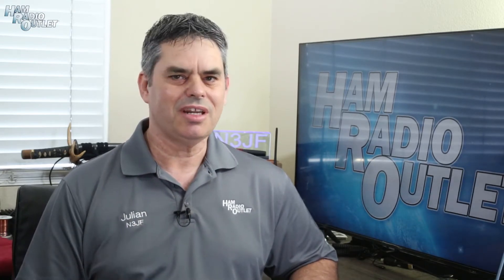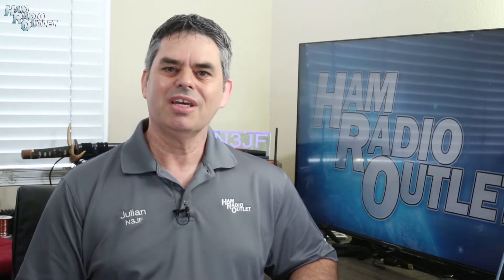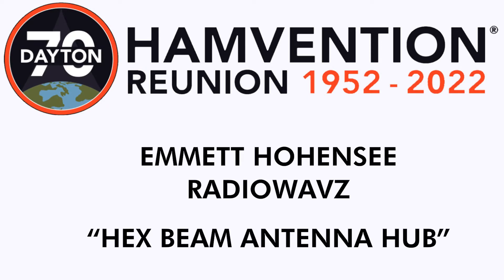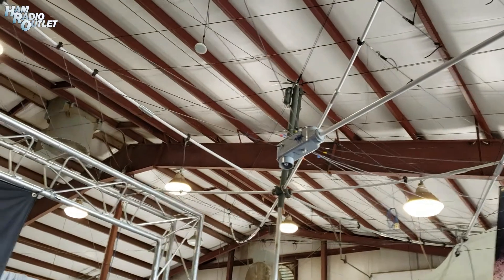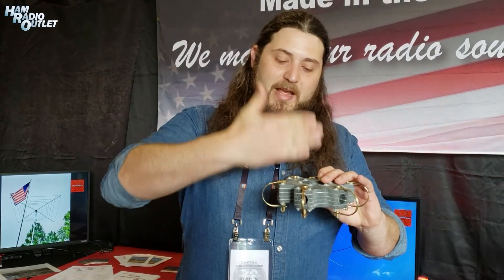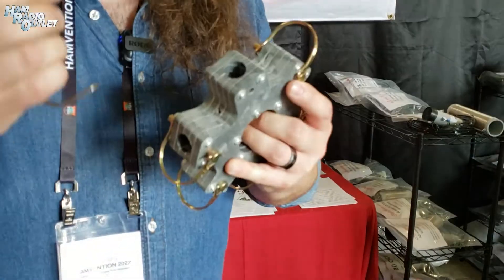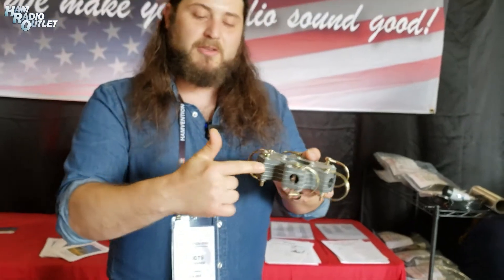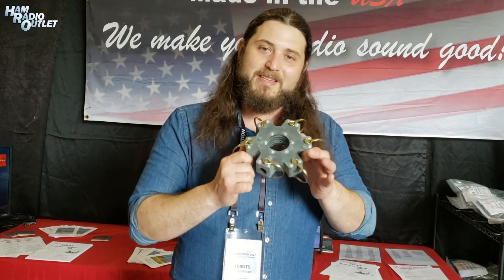RadioWavz Hex Beam Hub - Dayton Hamvention 2022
2022 saw the return of the Dayton Hamvention and also celebrated the 70th anniversary of the world's largest ham radio trade show. Ham Radio Outlet went to the show, of course and spoke to many of the vendors.

In this video, your Ham Radio Sensei, Julian Frost (N3JF) spoke with Emmett Hohensee IV of RadioWavz about their new hub for their hex-beam antennas.